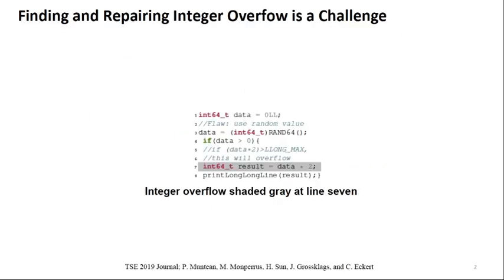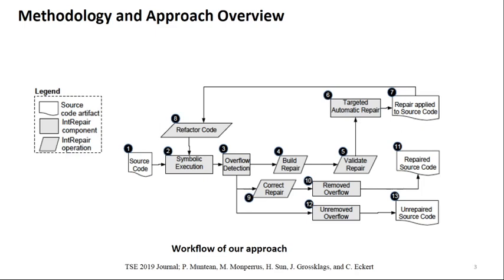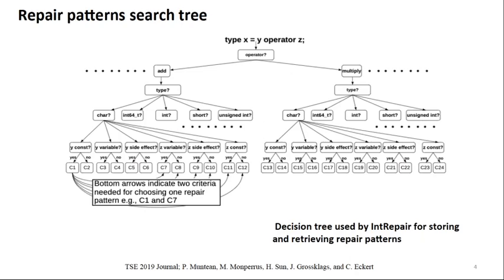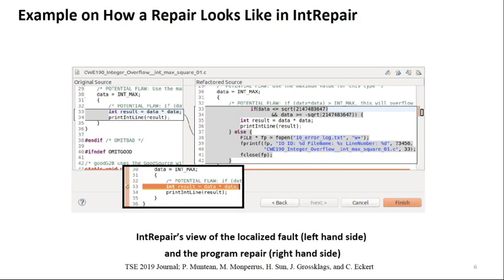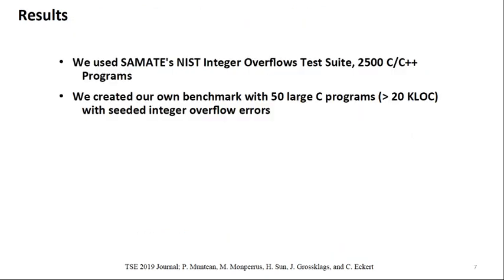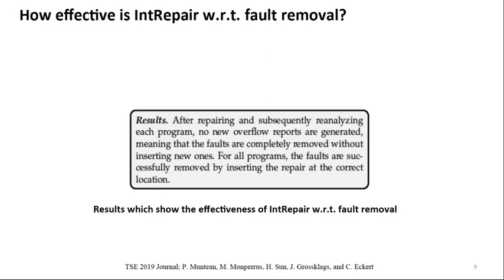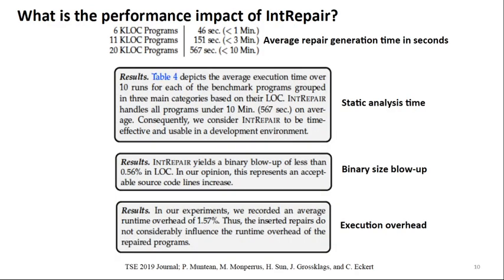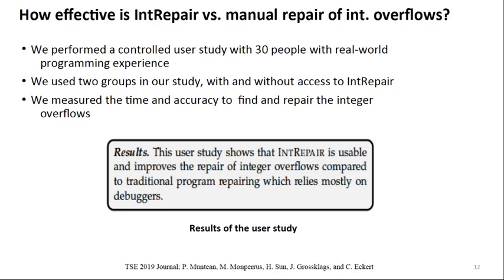IntRepair: Informed Repairing of Integer Overflows